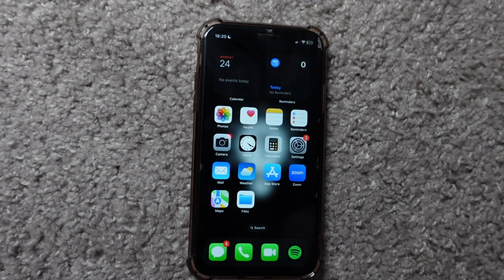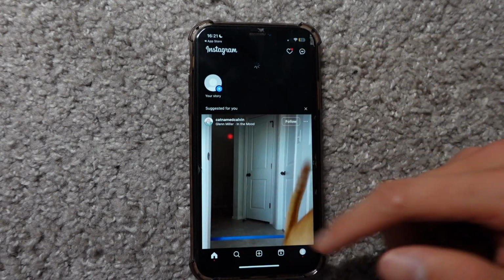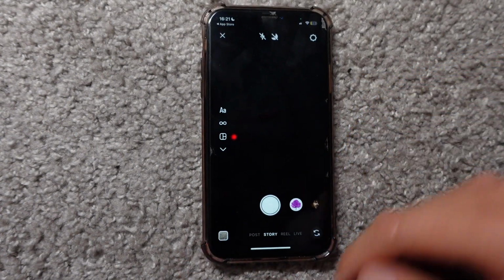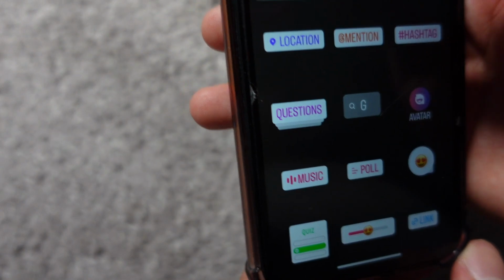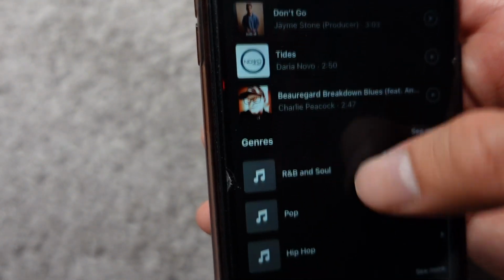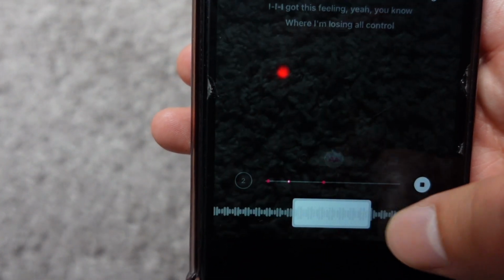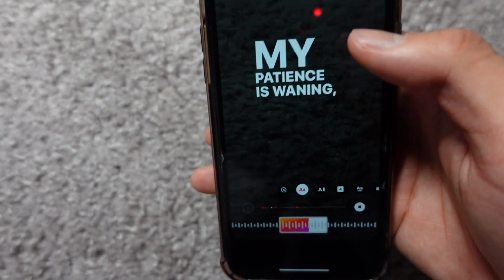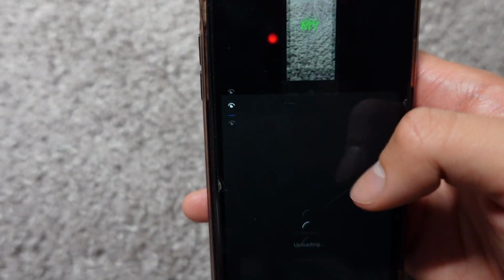How To Add Music to Instagram Story (April 2023)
In this video, I'll show you how to add music to your instagram story. By following these easy steps, you'll be able to learn how to add any type of music to your story on Instagram easily.

How To Add Music On Instagram Story in April 2023:
1. Open Instagram (Make sure to update to the latest version)
2. Swipe to the right or click on the "+" button in the middle of the bottom panel to click "Story".
3. Create a story either from your camera roll or taking a picture or a video.
4. Click on the third icon at the top right of the page, where you can add stickers, weather, location, music and place it in your story.
5. Browse and pick a song you like, then adjust the duration and timing in your favor.
6. Post the story!